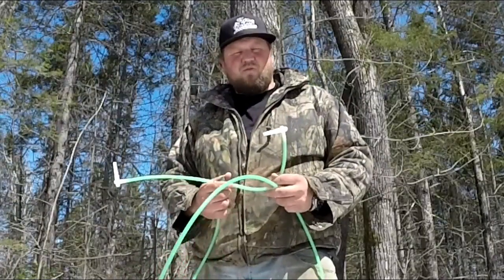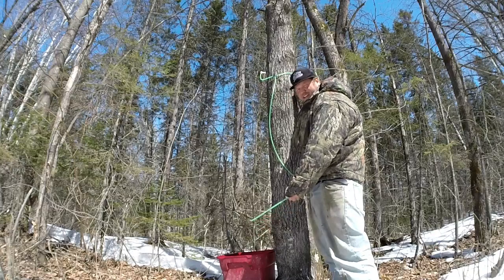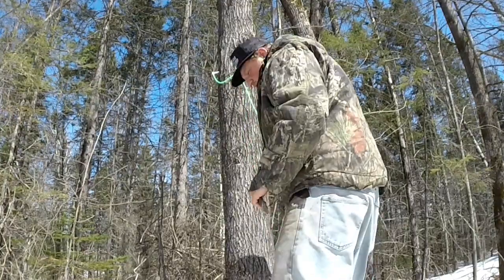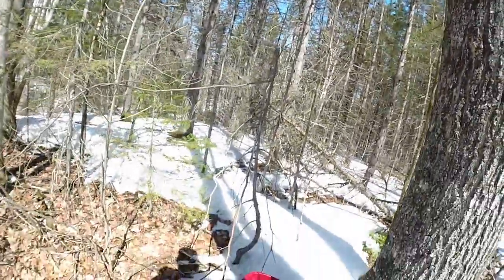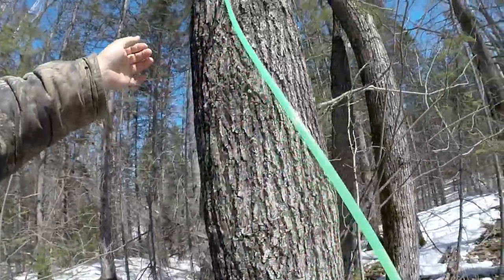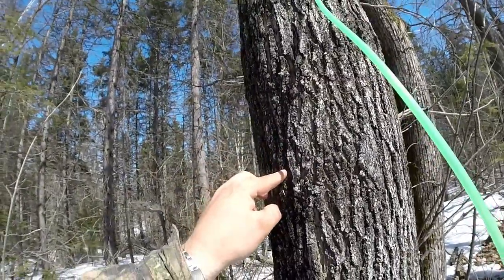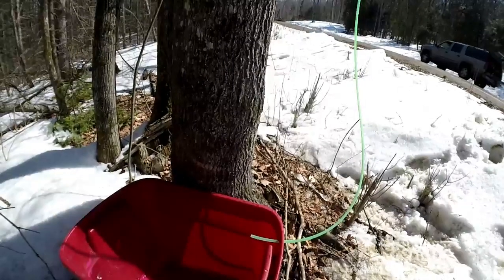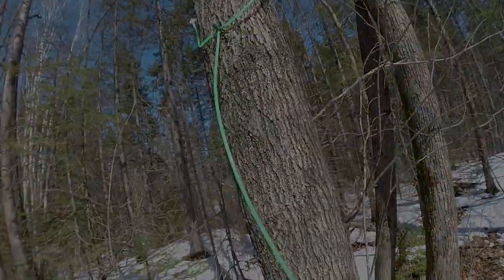3/16 MICRO VACCUM SYSTEM INCREASE YOUR YEILD!!!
TODAYS VIDEO SHOWS THE CHEAP DESIGN OF THE MICRO GRAVITY VACCUUM SYSTEM FOR FLAT OR SMALL OPERATIONS.

Taps can be found here!